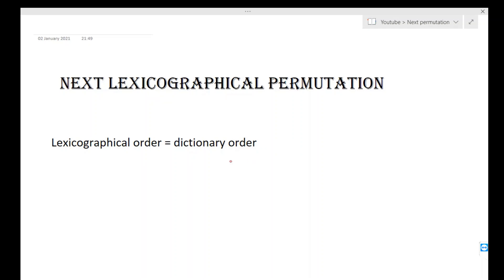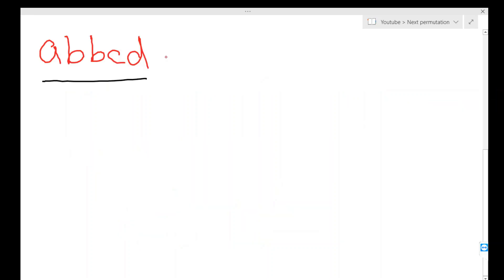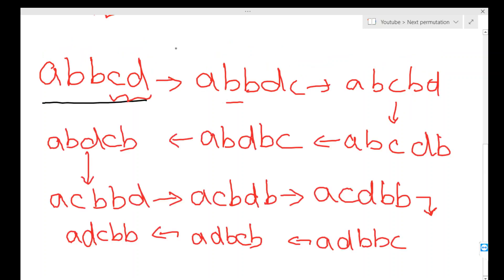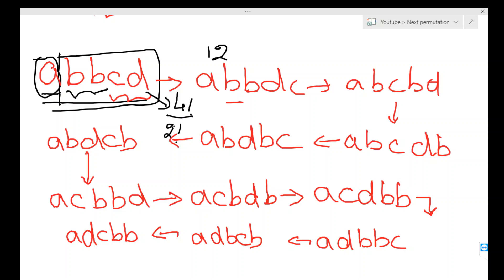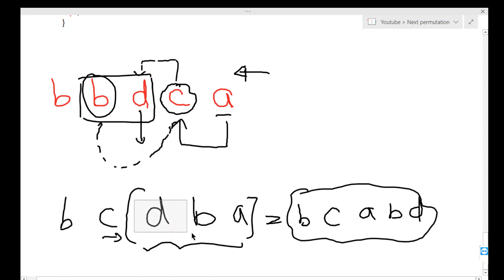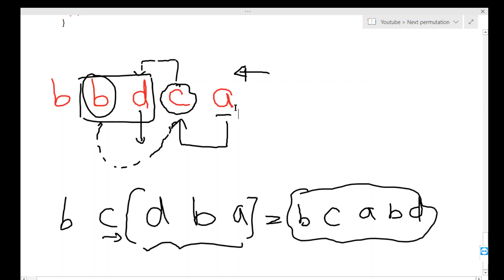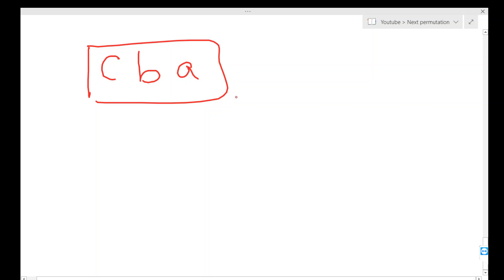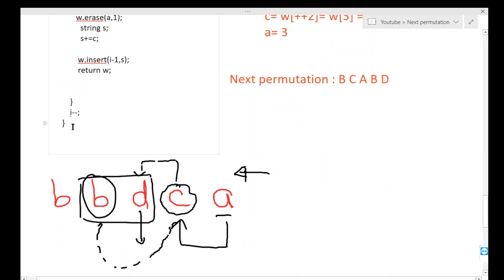Next Permutation | Lexicographical | HackerRank| LeetCode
In this video we'll discuss how to find Next Permutation of a sequence.